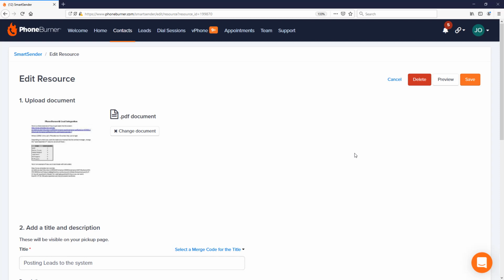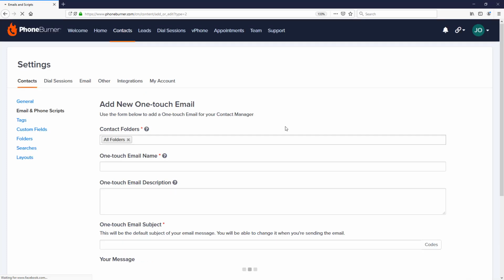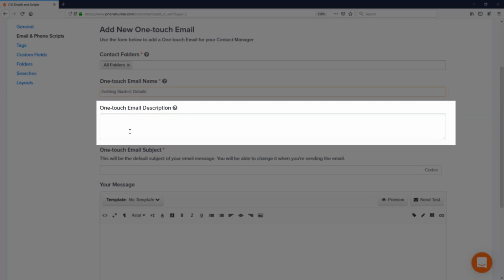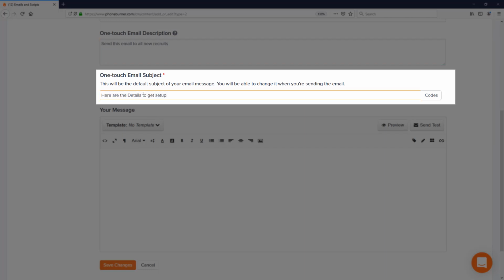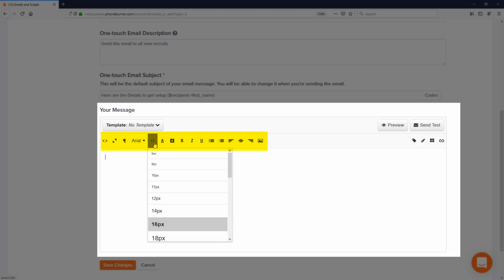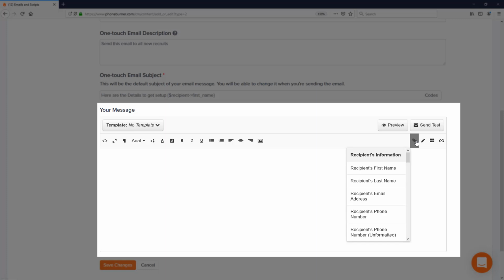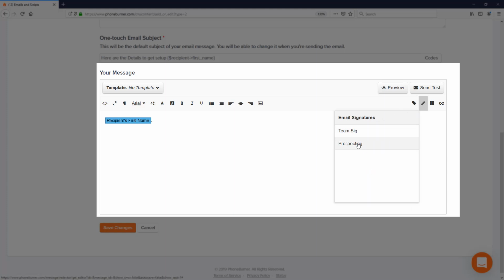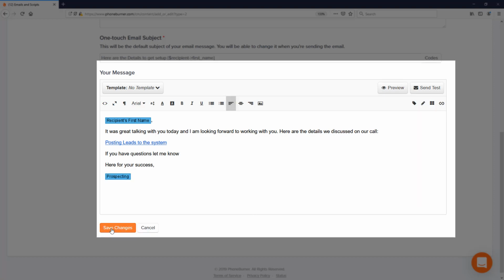PhoneBurner One-Touch Emails | How to Create a One-Touch Email in PhoneBurner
PhoneBurner makes it easy to send personalized "one-touch" emails to your contacts. Here's how to create emails that you can use again and again during the course of your prospecting or outbound call campaigns.